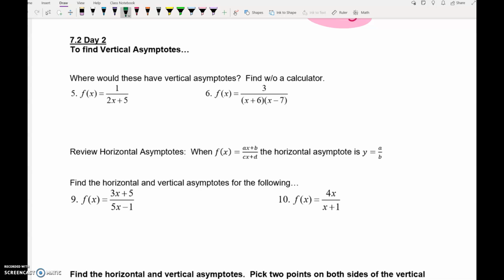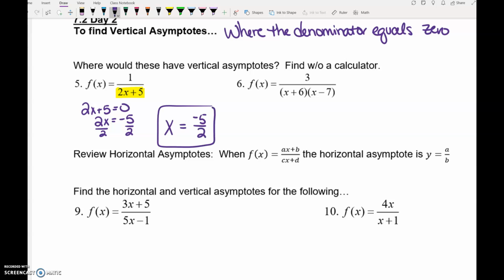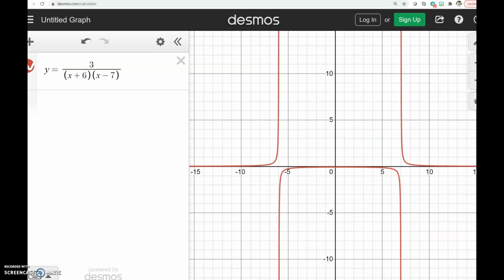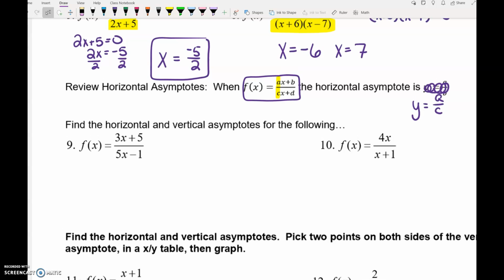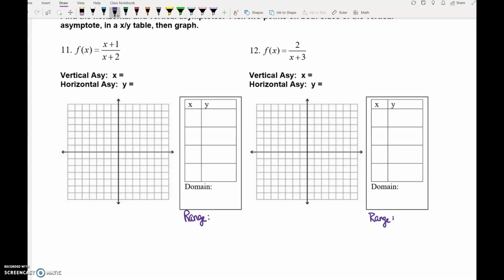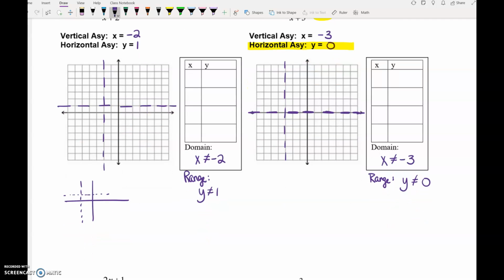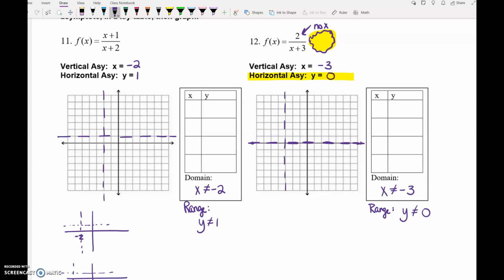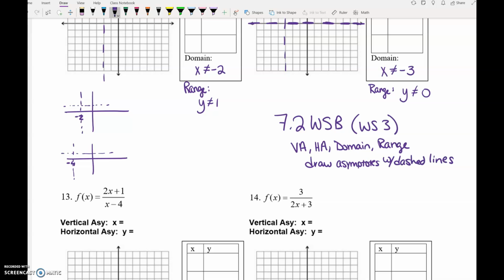A2 7.2 Day 2 Graphing Hyperbolas